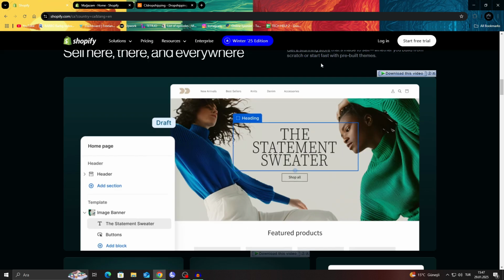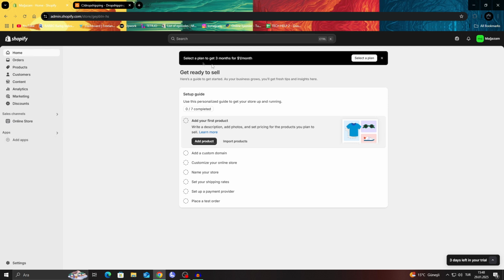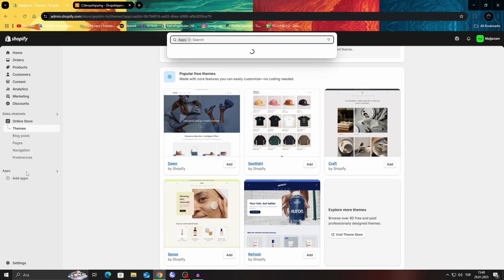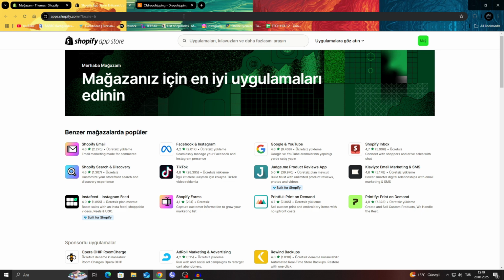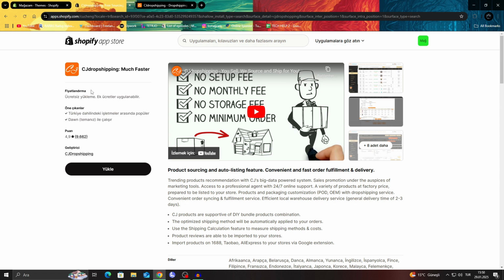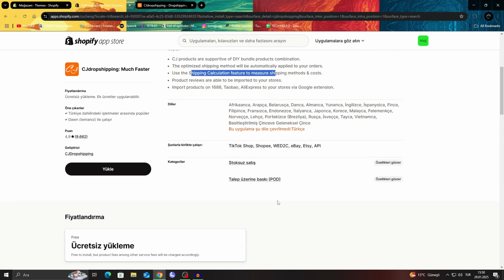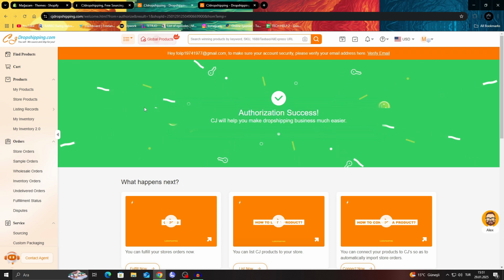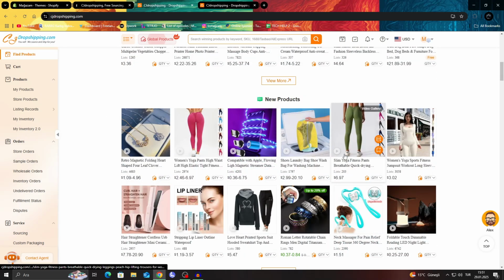How To Dropship On Shopify With CJdropshipping (Step by Step)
In this shopify video tutorial, I'll show you how to dropship on shopify with cjdropshipping. Regardless of your device you will learn how to dropship on shopify with cjdropshipping
The method is very simple and clearly described in the video. Follow all the steps to on how To Dropship On Shopify With CJdropshipping (Step by Step)
By the end of this video you will be able to dropship on shopify with cjdropshipping and learn all about cj dropshipping tutorial.
Timestamps
00:00:00 - Intro: Dropshipping with CJ & Shopify
00:00:30 - CJ Dropshipping & Shopify Accounts
00:01:30 - Accessing Shopify App Store
00:02:30 - Finding CJ Dropshipping App
00:03:30 - Installing & Authorizing CJ App
00:04:30 - Finding Products in CJ Dropshipping
00:05:30 - Adding Products to Shopify Store
00:06:30 - Listing & Pricing Products
00:07:00 - Outro & Call to Action